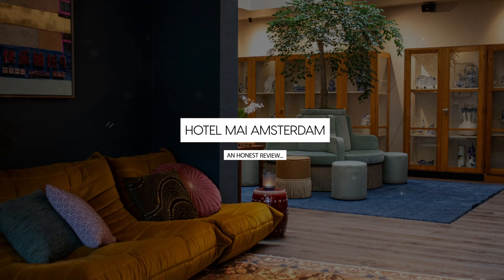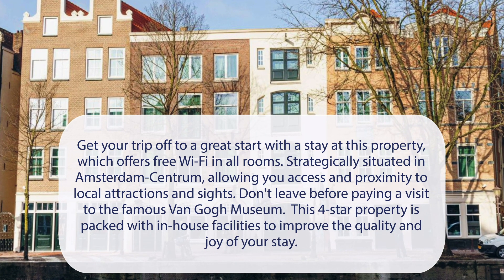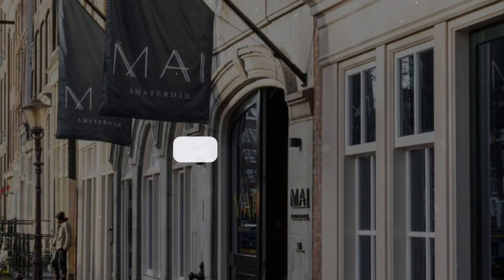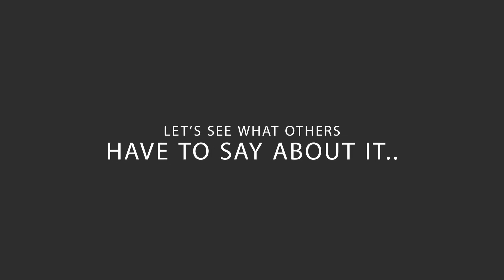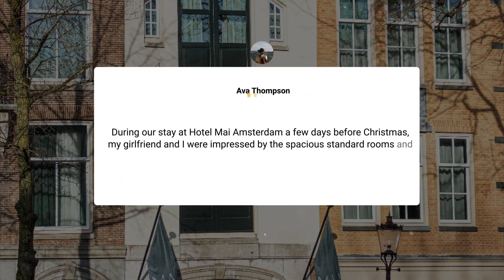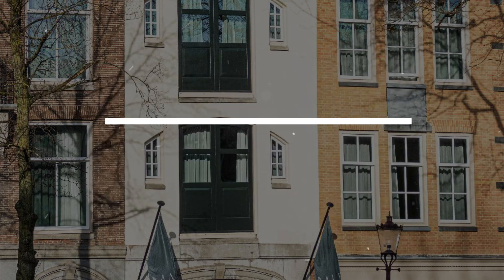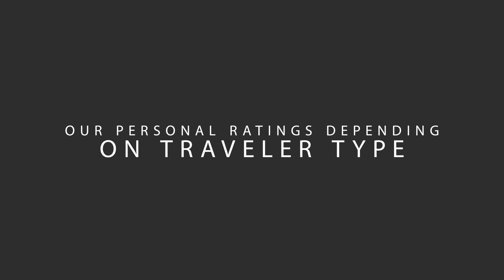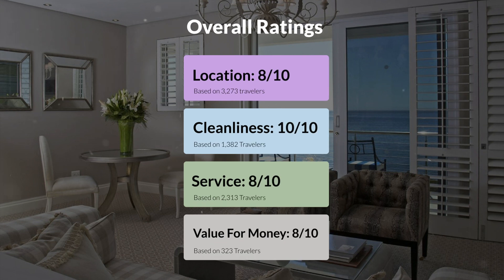Hotel Mai Amsterdam Review - Is This Hotel Worth It?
In this video, we reviewed the Hotel Mai Amsterdam based on its price, quality, value for money, and more. We also gave it ratings based on the travel type and more.

Additionally, we'll provide you with insights into the nearby attractions and activities that you can enjoy during your stay at Hotel Mai Amsterdam. Whether it's exploring the local culture, sightseeing, or shopping, we've got you covered.